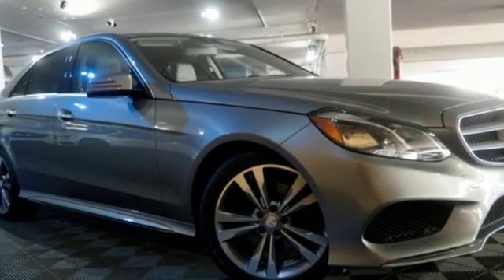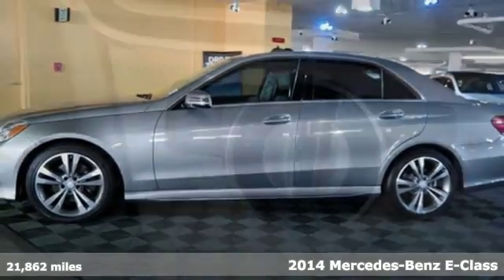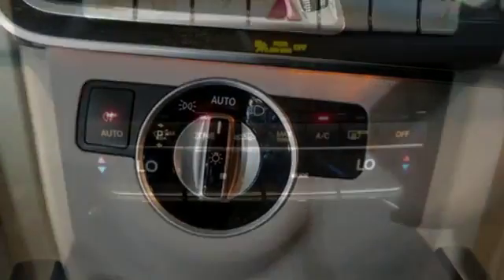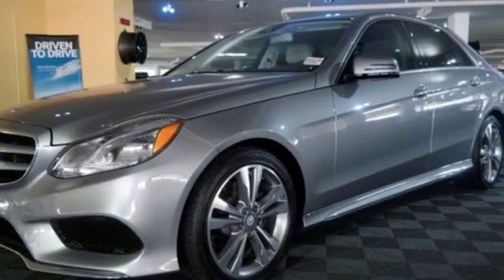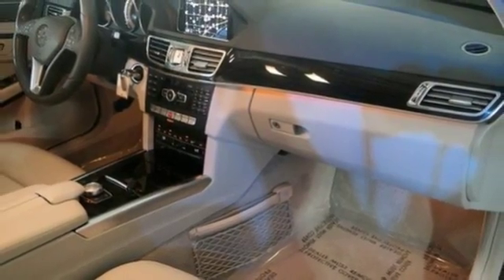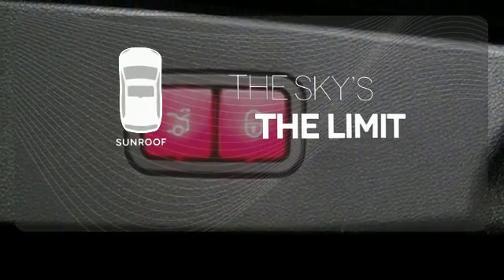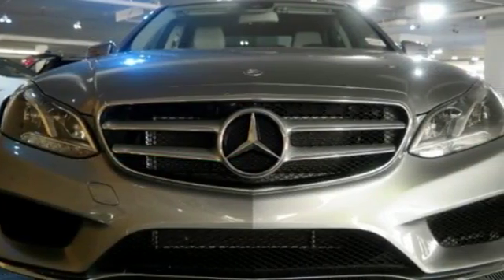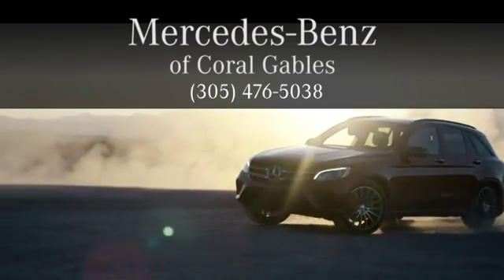Certified 2014 Mercedes-Benz E-Class Miami FL Coral Gables, FL S5178 - SOLD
Year: 2014
Make: Mercedes-Benz
Model: E-Class
Trim: E350W Sport
Engine: 6 Cyl. 3.5 L
Transmission: Automatic
Color: Silver
Interior: Gray
Mileage: 21862
Stock #: S5178
VIN: WDDHF5KB1EA891758
Clean CarFax 1 owner vehicle, Mercedes Benz CPO 1 year limited warranty unlimited miles. Premium 1 package, 18 inch 5-double spoke wheels, rearview camera, sport package, KEYLESS GO package, Harman/kardon logic7 surround sound system, lane tracking package.

Address:
300 Almeria Avenue